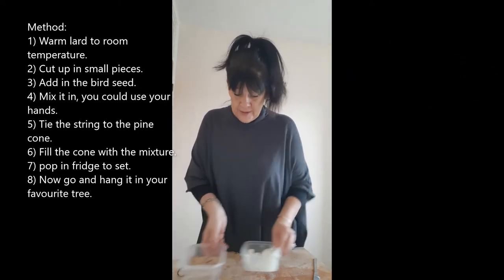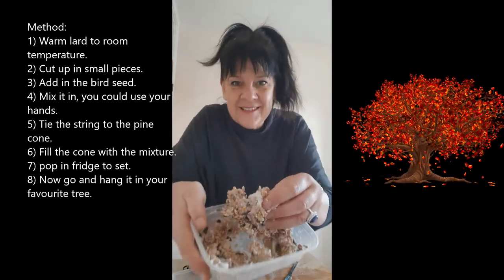Make your own bird feeder. Home Learning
Simple step by step instructions to make your own pine/fir cone bird feeder.